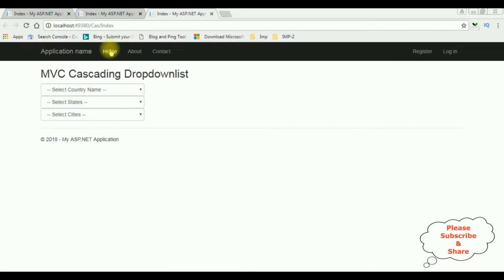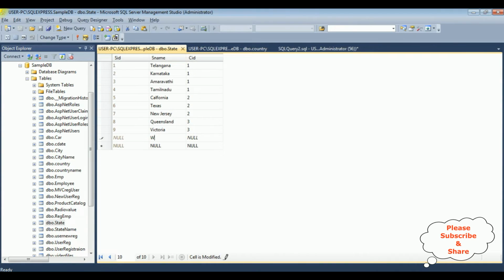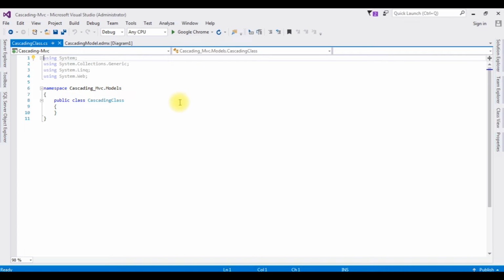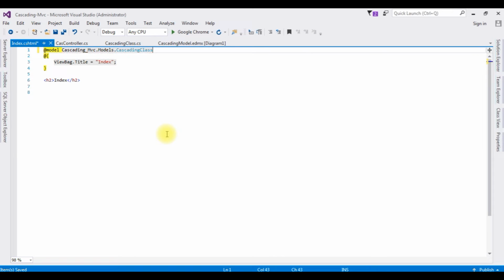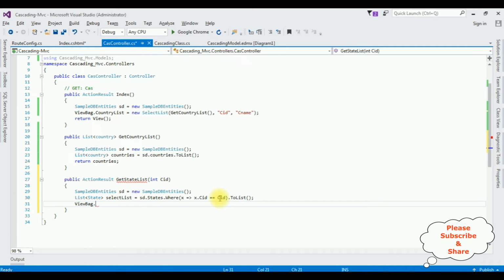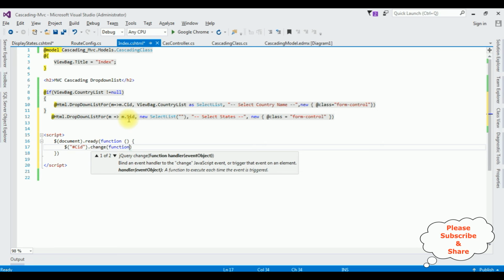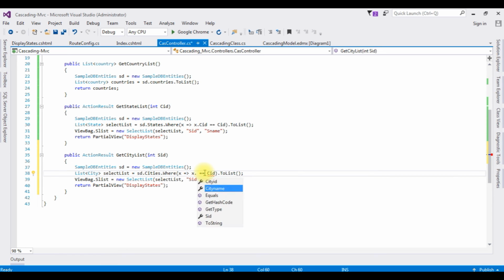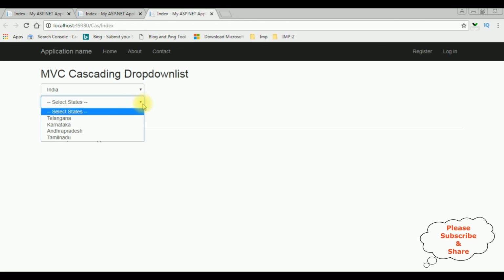cascading dropdownlist for country state city in asp.net mvc c# 4.6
MVC cascading dropdownlist for example bind from database using c# (country, state & city)